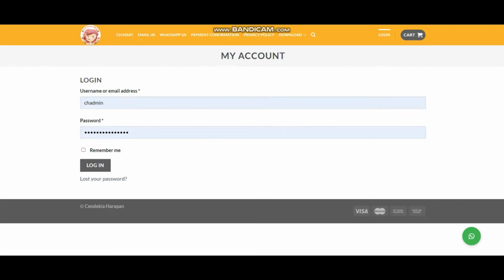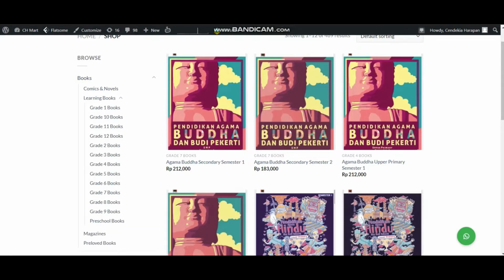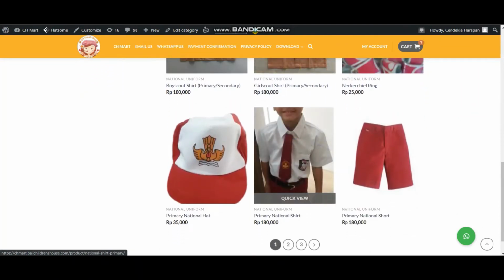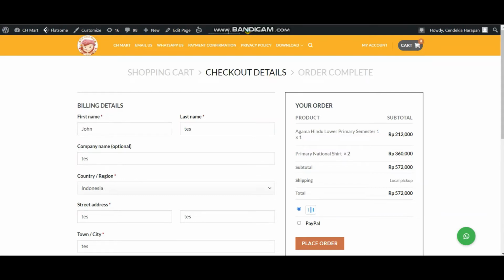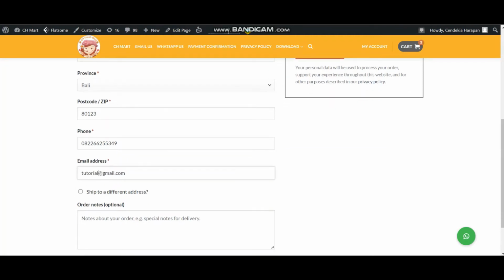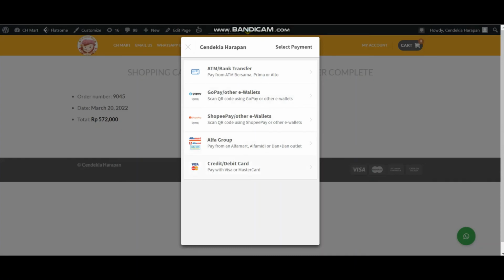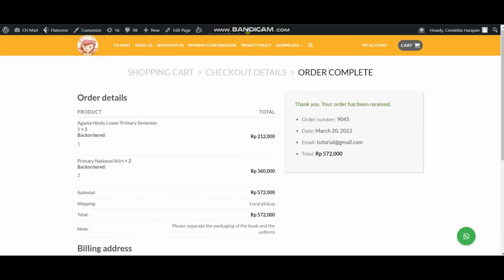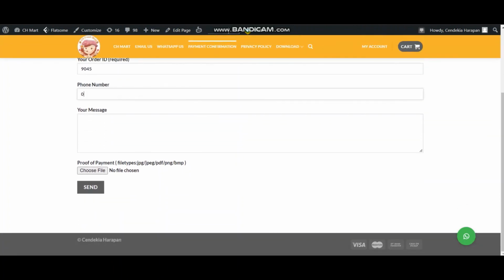Tutorial CH Mart for website